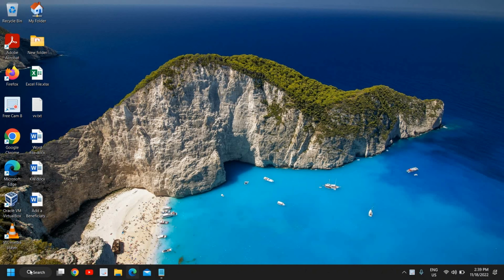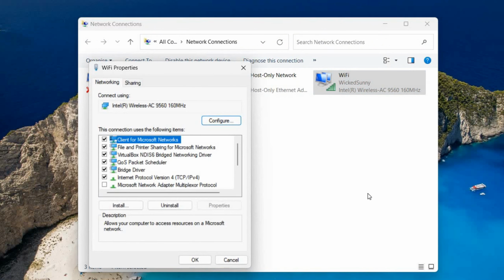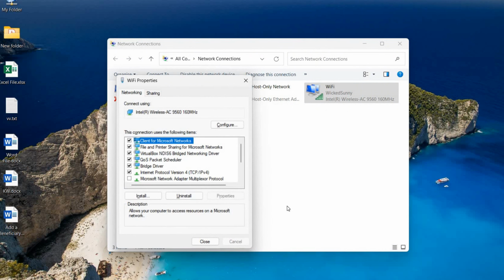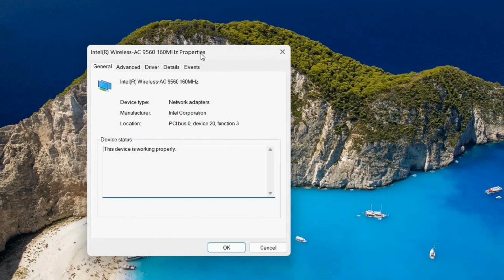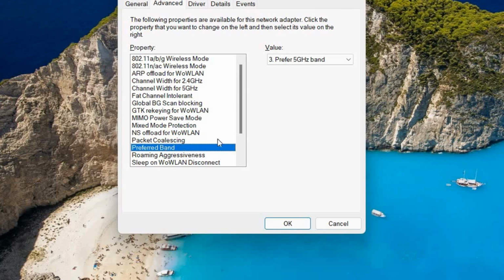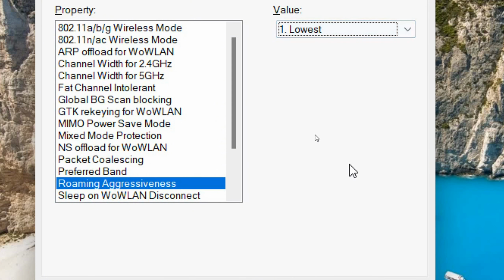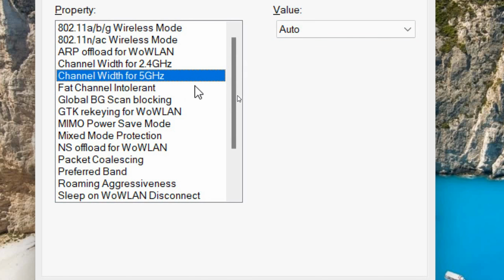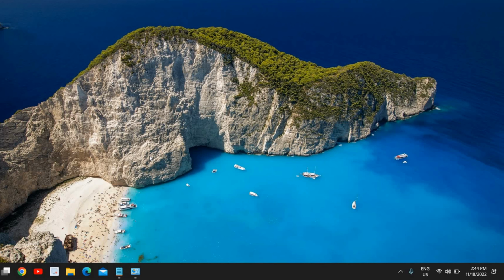How to Speed up any Wi-Fi internet connection on windows 11/10 2024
THE BEST Way to Improve Wi-Fi Connection on PC Laptop 2024

This is a full guide on how to boost internet speed, lower ping, remove lag and improve your network connection.
Increase WiFi Speed also Improve WiFi  Signal on Windows Laptop and Desktop. Make wifi faster Windows 10 and Windows 11 or make wifi faster on laptop. Tips to make wifi faster PC or make internet faster Windows 10. Speed Up Internet. Tips on How to increase Wi-Fi Speed.
Learn how to make internet faster Windows 10 or make internet faster on Windows 10/11. Speed up wifi connection Windows 10 or speed up Wi-Fi connection Windows 7. Tutorial on speed up Wi-Fi internet connection Windows 7 or speed up Wi-Fi internet connection Windows 10. Tips to speed up wifi download speed or speed up Wi-Fi internet connection.

other search topics
how to increase your internet speed on windows 10
make wifi faster
make wifi fast
make wifi faster Windows 10
make wifi faster on laptop
make wifi faster PC
make internet faster Windows 10
how to make internet faster Windows 10
make internet faster on Windows 10
make your internet faster Windows 10
speed up wifi connection Windows 10
speed up wifi internet connection Windows 10
speed up wifi download speed
speed up wifi internet connection
Increase WiFi Speed
easytechgeek
how to increase ethernet speed windows 10
slow internet speed windows 11
increase internet speed windows 11
increase ethernet speed windows 11
speed up internet
how to increase download speed on steam
how to speed up any internet connection on windows 11/10 pc
how to speed up any internet
how to speed up any internet connection
how to speed up any internet connection on windows 7
how to speed up any internet connection on windows 11/10
how to speed up your internet
how to speed up your internet in android phone

Timestamps:

0:00 - Introduction
0:10 - Why Watch This Tutorial
0:22 - Step 1: Access Network Settings
0:37 - Selecting Wi-Fi Connection
0:52 - Setting DNS for Faster Wi-Fi
1:12 - DNS Options: Cloud & Google
1:57 - Configuring Wi-Fi Adapter Properties
2:24 - Adjusting Advanced Network Settings
3:00 - Setting Preferred Band to 5 GHz
3:21 - Adjusting Roaming Aggressiveness
4:03 - Setting Channel Width for Best Performance
4:22 - Final Wi-Fi Connection Improvements
5:00 - Testing 5 GHz Band Connection
5:25 - Restart and Check Wi-Fi Performance
5:30 - Wrap-up and User Feedback